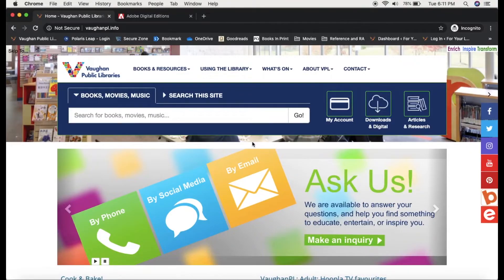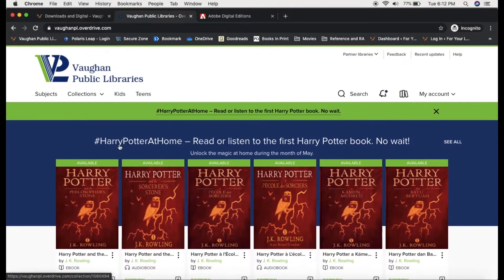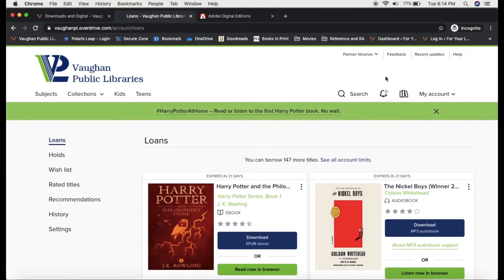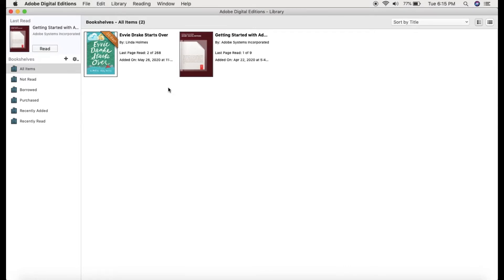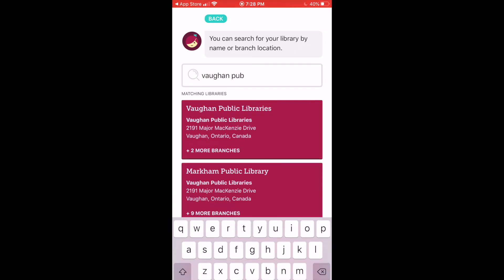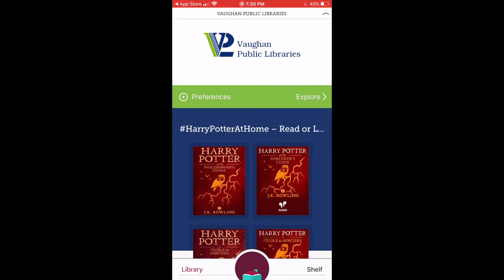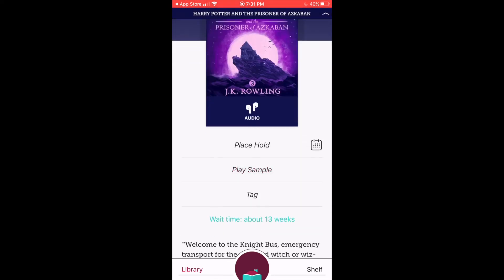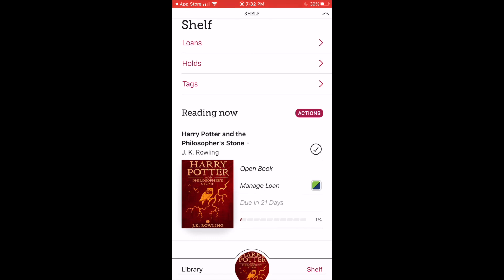How to use the Overdrive and Libby apps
Learn how to download, read and listen to ebooks and e-audiobooks on your computer or device.